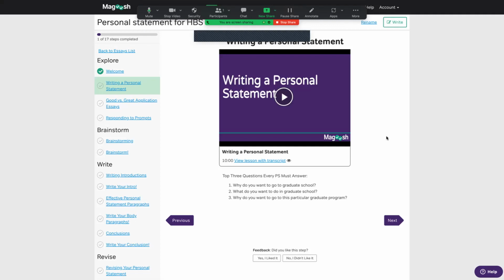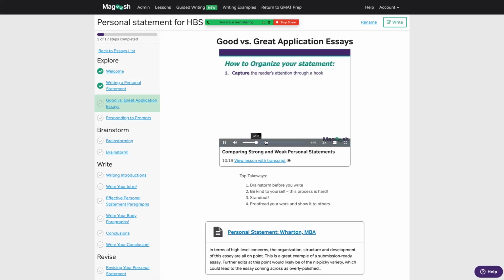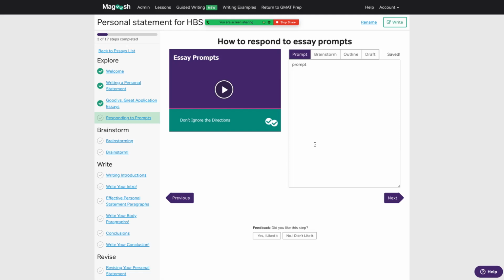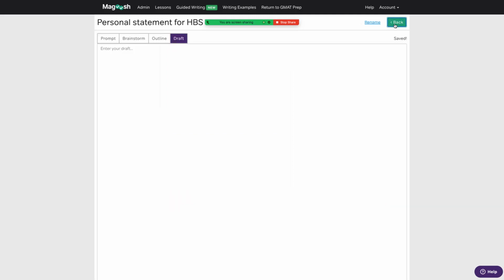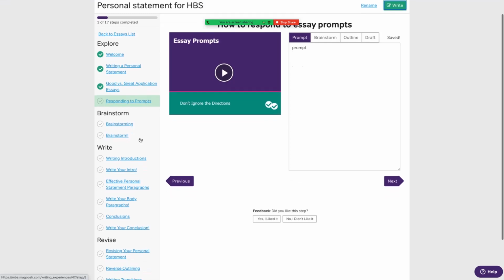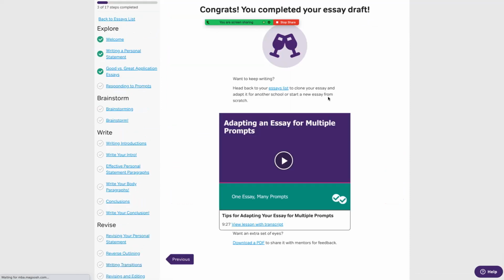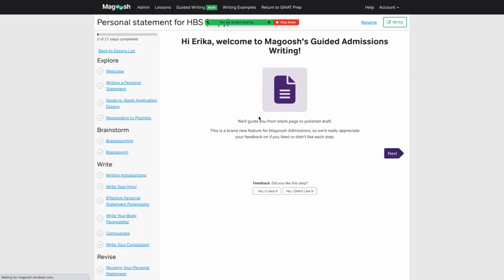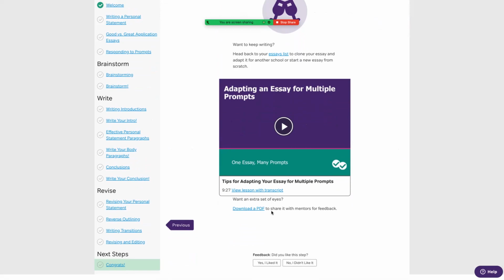How to Use the Guided Writing Tool | Magoosh MBA Admissions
If you struggle with any part of the MBA admissions writing process, the new Guided Writing feature in Magoosh MBA Admissions is for you!

In this video, our Senior Product Manager, Erika, shows you how to use this feature. Learn how to write your MBA personal statement using guidance from grad admissions experts.

Study for the GMAT with us!